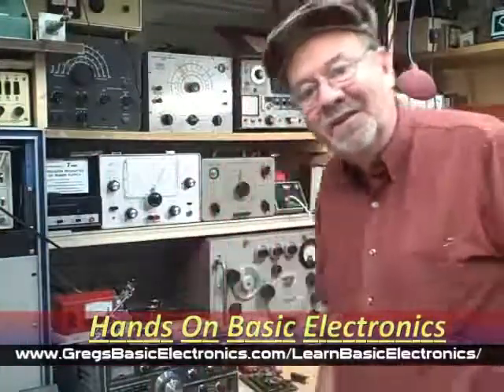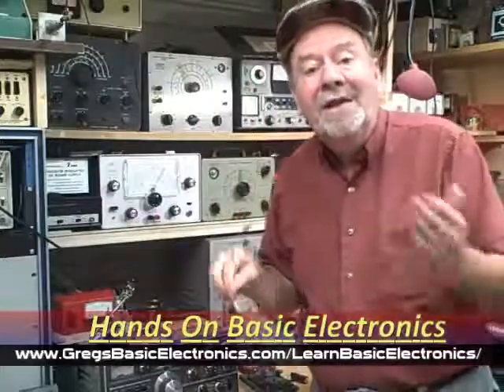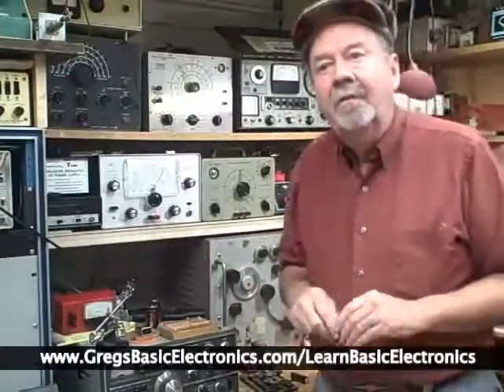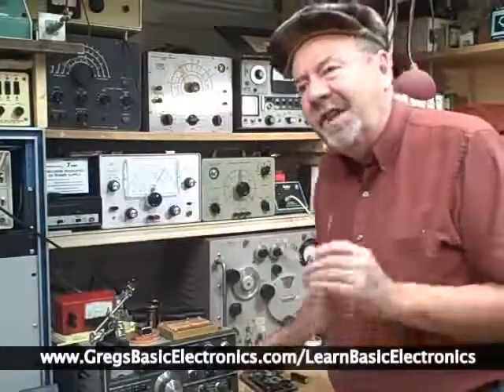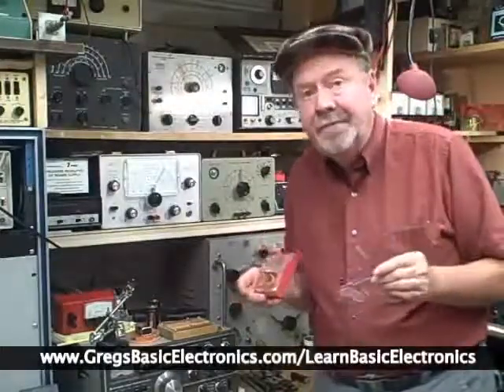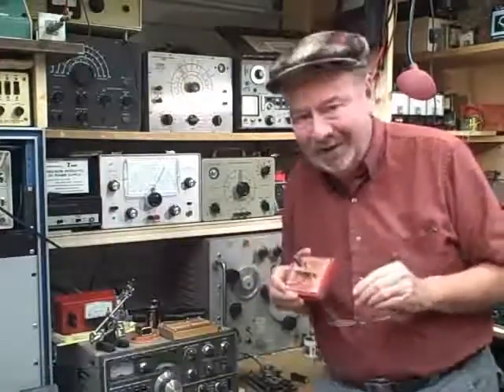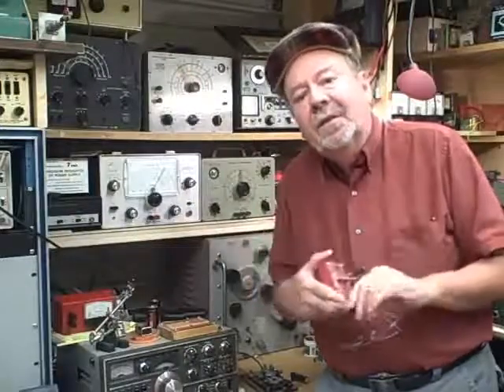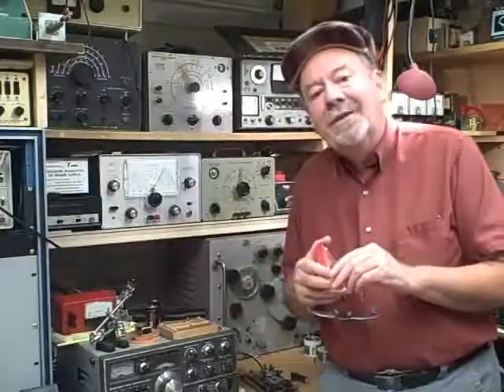Basic Electronics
The Best Way To Gain A Strong Understanding Of Basic Electronics Quickly
Is With My Proven "Hands-On" Home Mini Course